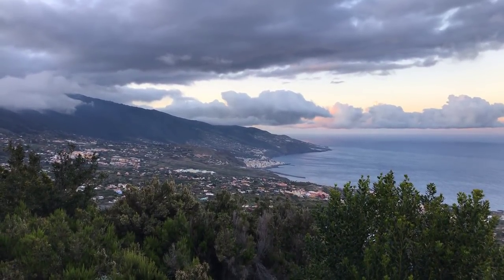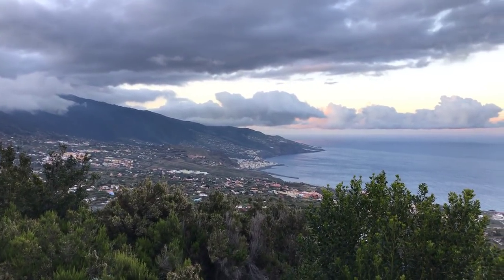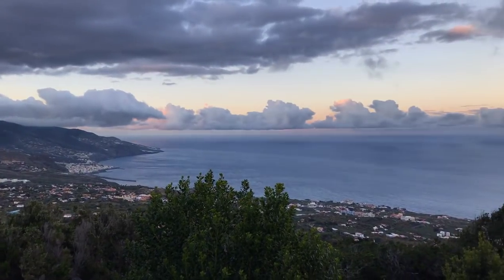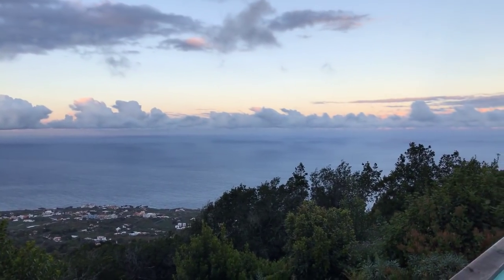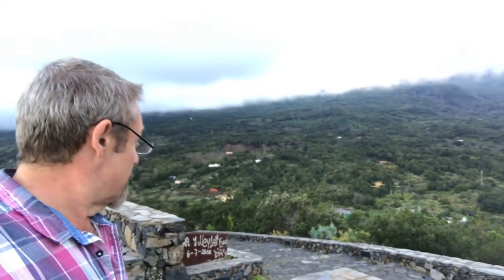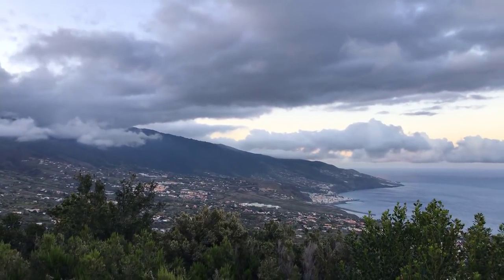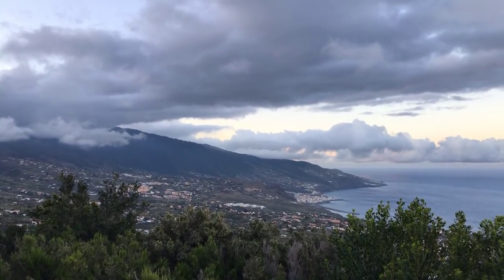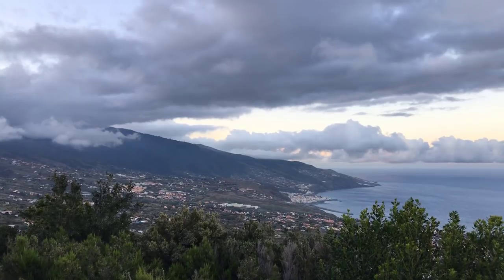La Palma Workshop Recce day 3 -- Mike Browne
This sunet locationwas a hard slog to both climb and find in the very limited time available. But hey - nothing ventured...

Mike Browne